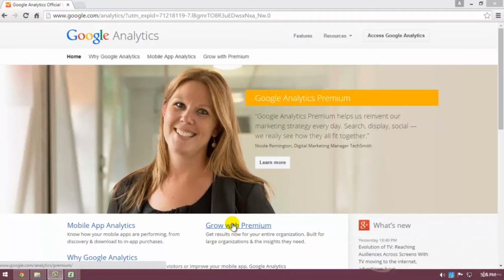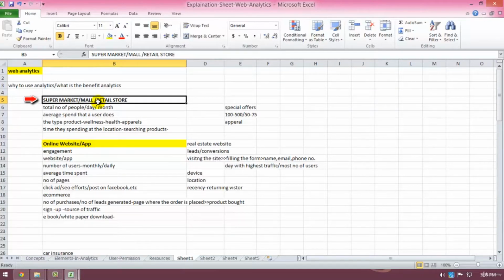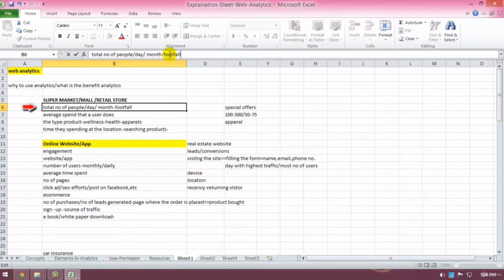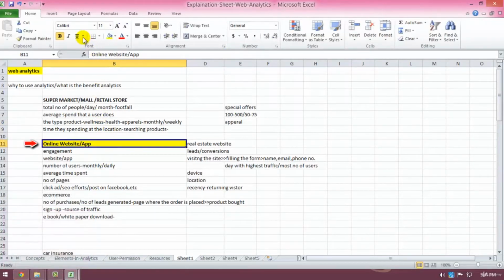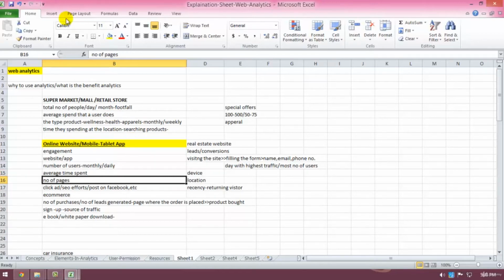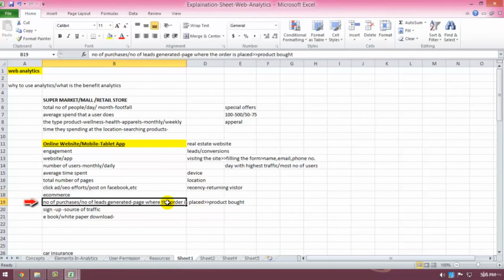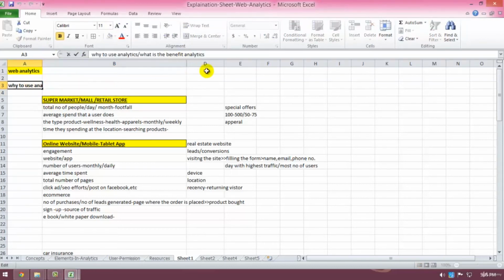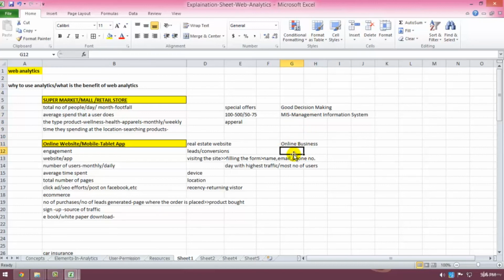Web Analytics - Learn Nuts & Bolts of Web Analytics - learn Web Analytics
What you'll learnUnderstand advertising using analyticsUnderstand How People Arrives to Your SiteLearn How Analytics can Improve your Web MarketingLearn the different analytics toolsUnderstand the visitor behavior
This Web Analytics Training Course gives you the key ideas and web analytics processes. This is knowledge that you can use to improve the ROI of your web marketing. You'll see how to can use web analytics to encourage more visitors to flow through your web pages and convert them into inquiries, leads and sales. You'll be shown how the science, tools and technologies of web analytics come together to give you a rich picture of visitor characteristics and behavior. You'll also be taught why it's important to choose your Key Performance Indicators (KPIs) and how you can use these to improve. If you're already using a web analytics package but would like to get more out of it, then this is the Web Analytics Training course for you. This course will discuss the definition and categories of Web Analytics, some examples of Web-based Analytics such as Klout, Google Analytics, and Microsoft adCenter Analytics, to name a few. Web Analytic is a tool that can measure Web site traffic.
this is the best Web Analytics course. you can download and watch for free after enroll.